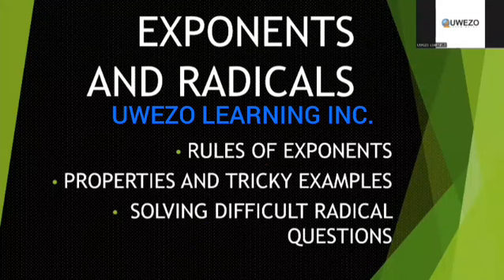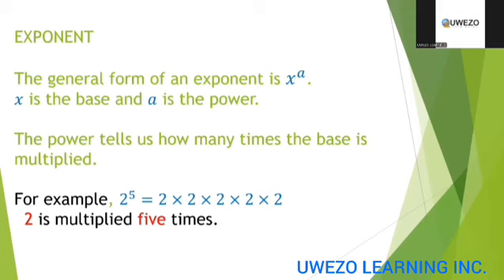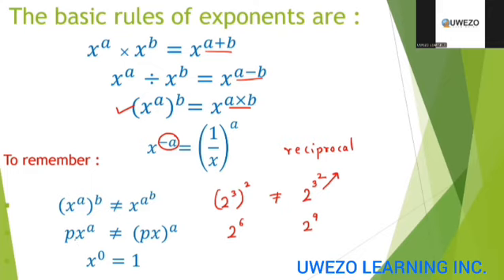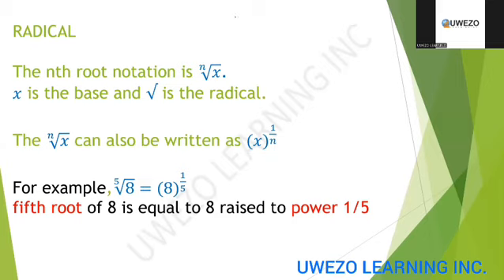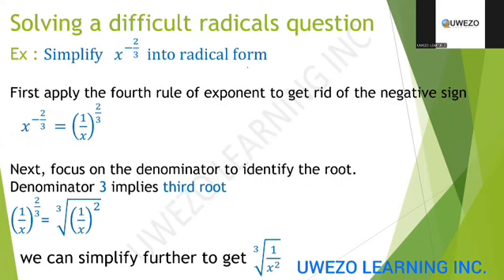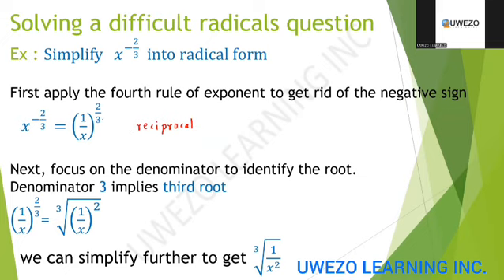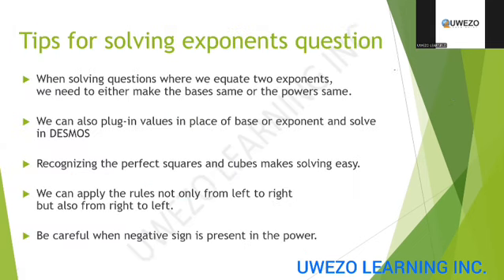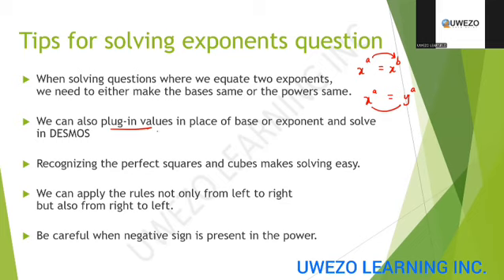Exponents and Radicals